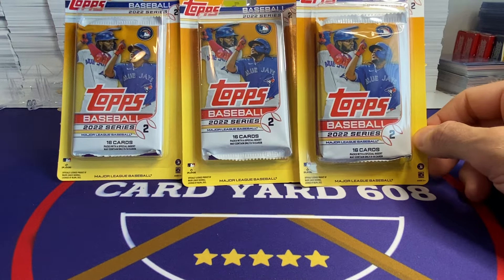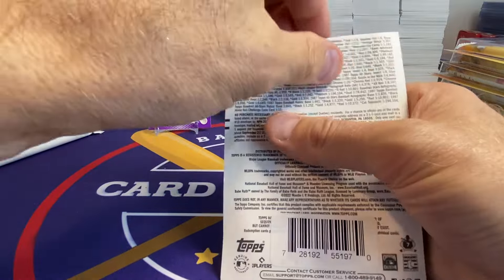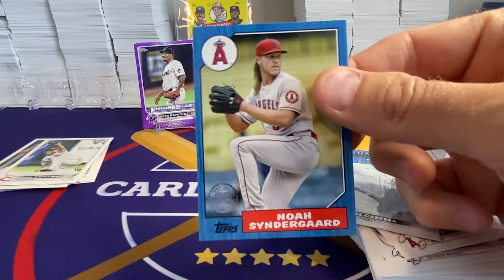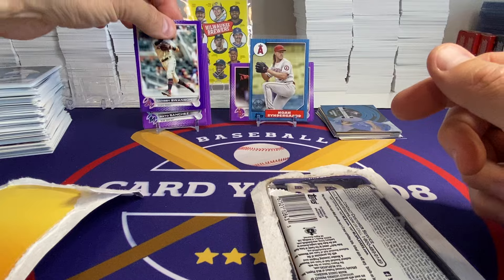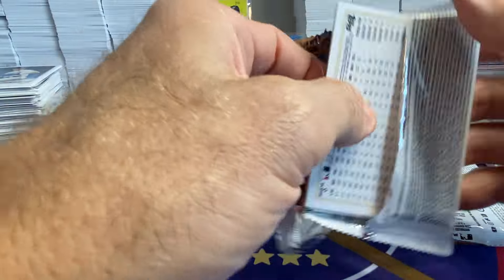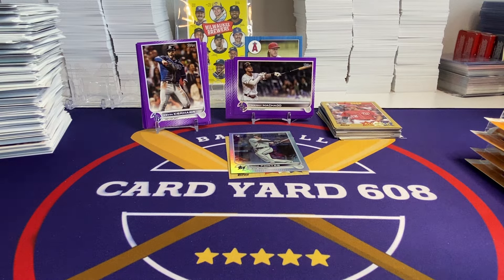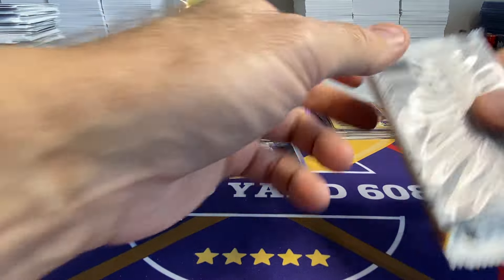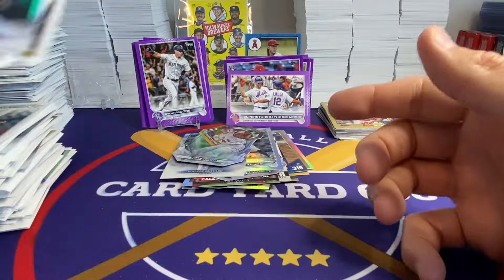2022 Topps Series 2 - ripping 29 Meijer purple blisters. Fat packs are better!